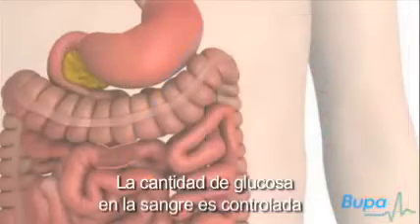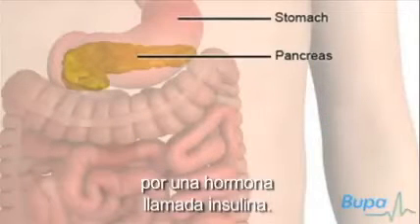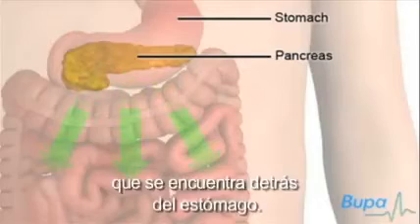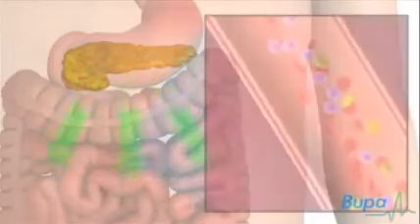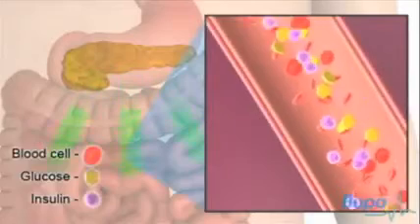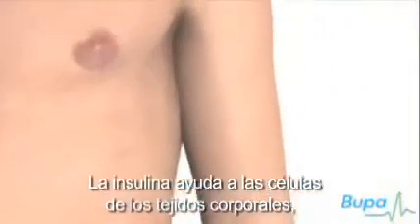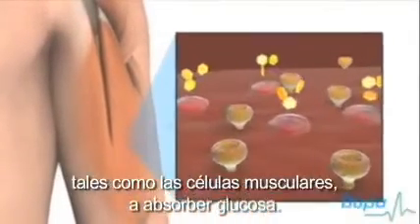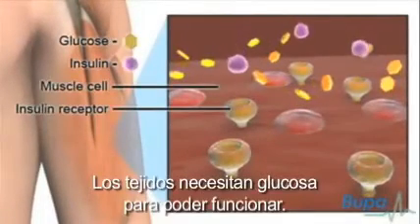Cómo se desarrolla la Diabetes Tipo 2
La diabetes es una enfermedad por la cual el cuerpo no puede regular adecuadamente la cantidad de azúcar o glucosa en sangre.